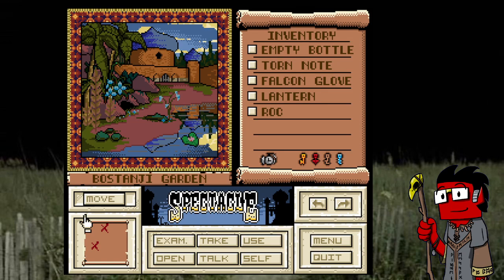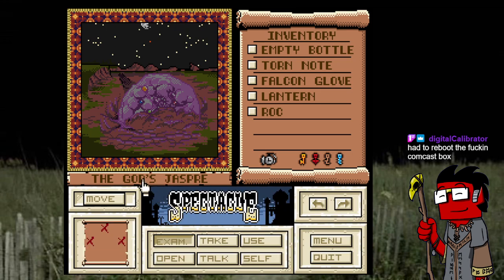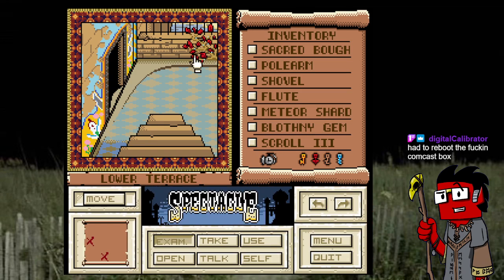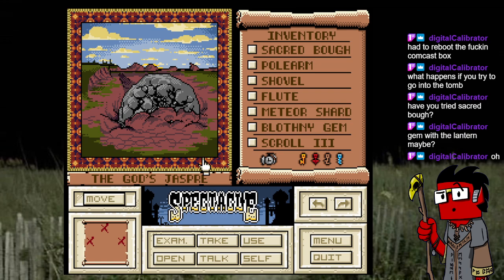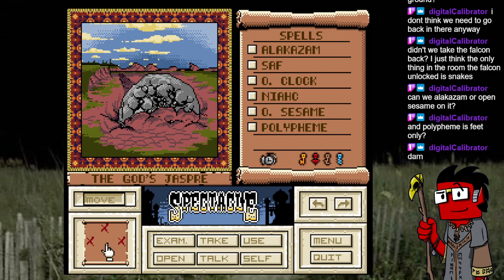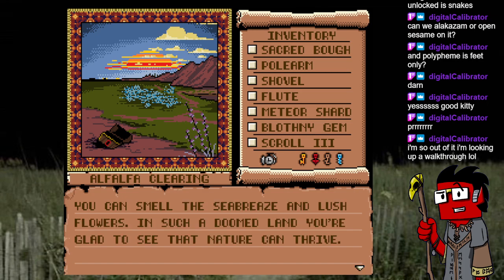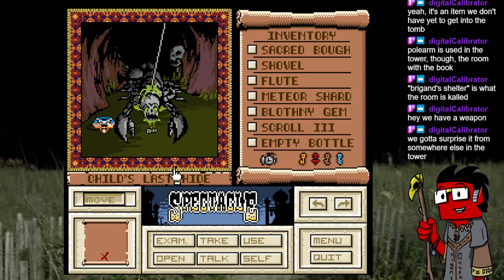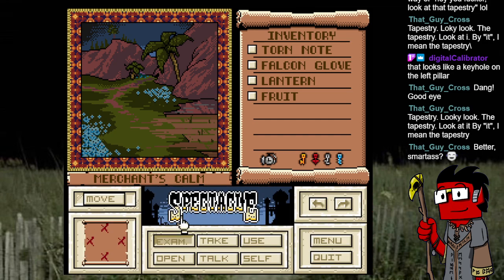Spactacle 5, Scorpians and Palaces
Doom Lad and I continue our bumbling around in the land of Spectacle making progress.  Mostly.  Kind of.  Not really.  And we cheat.

Oh, hey.  Hi.  You read the Description.
You know, this isn't a very popular series.  I feel like I should be focusing on Garry's Mod now.  There's so much to see in that game.  So much to explore.  Well, I think you deserves something special for wandering down here in the description.  Here you go